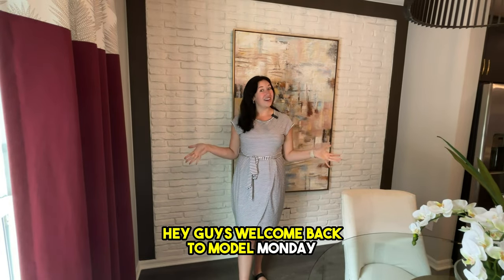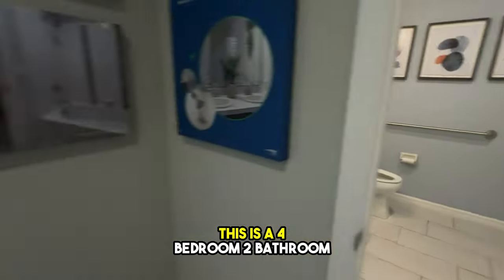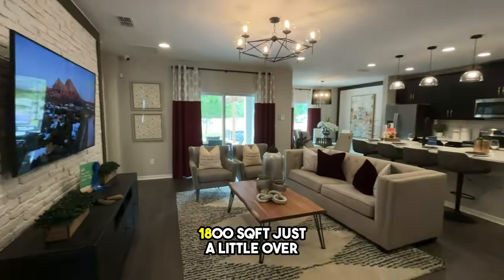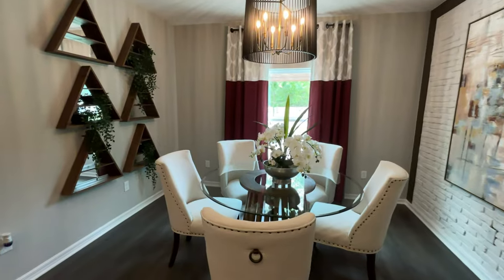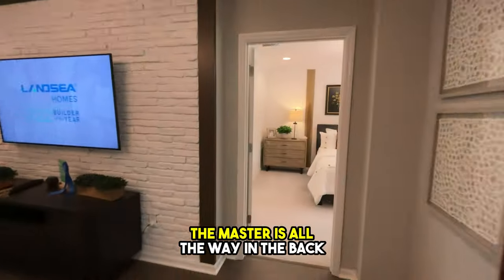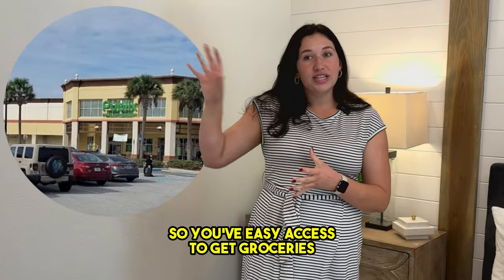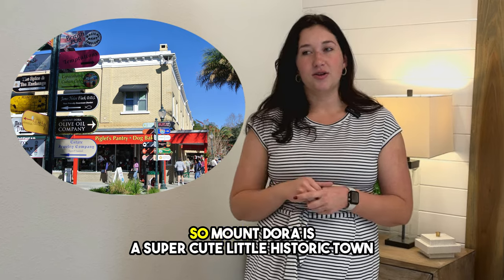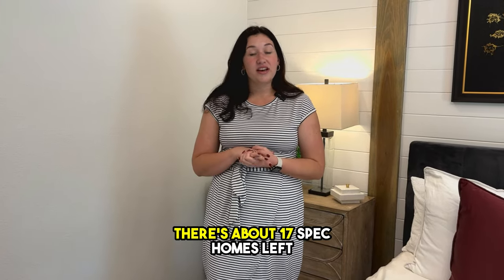Spacious 4BR Dream Home! Eustis, FL Model Tour: Selby Flex at Lake Lincoln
Have you been dreaming of a spacious new construction home in a peaceful, friendly community? Look no further than Lake Lincoln in Eustis, Florida!

Join us on this Model Monday video tour as we explore the stunning Selby Flex model. This gorgeous 4-bedroom, 2-bathroom home boasts a generous 1,819 square feet, offering ample space for the whole family.

The Selby Flex's layout is perfect for both entertaining and relaxation. Two bedrooms are situated at the front of the home, ideal for children or guests.  A third bedroom is conveniently located in the middle, while the master suite rests peacefully at the back of the home, providing a tranquil escape.

The heart of the Selby Flex is the amazing kitchen. Imagine whipping up delicious meals in this beautifully designed space, complete with all appliances included!

But the beauty goes beyond the house! Lake Lincoln offers a relaxed, traffic-free lifestyle.  Craving a bit of excitement? Head to charming Mount Dora or bustling Downtown Orlando, both just a short drive away.

Ready to see your dream home become a reality? Give Hailey a call 📲 or send her an email 📧 ‼ Make sure to give us a follow and don't miss out on our upcoming ModelMonday 💪🏻